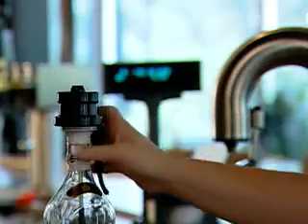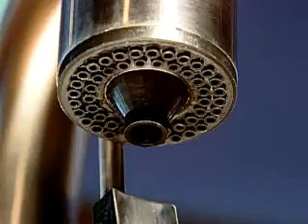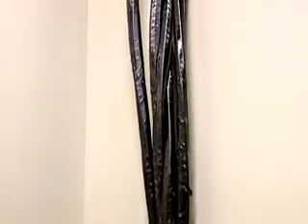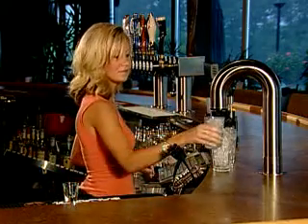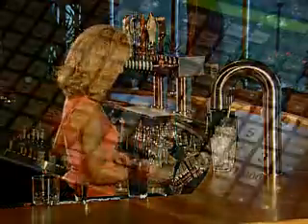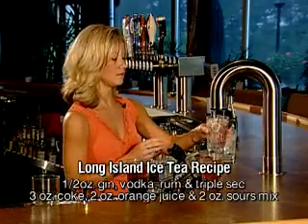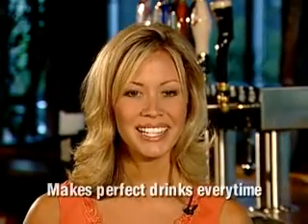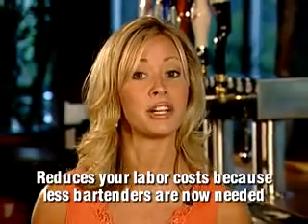Bar POS System NJ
, Bar POS System NJ , NJ Bar POS System , Bar POS System in NJ , Bar POS System Company NJ , Bar POS System Services NJ , Find Bar POS System NJ , Buy Bar POS System NJ , Affordable Bar POS System NJ

Cisco Bar Control HISTORY

With over 10 years of experience, Cisco Bar Control continues to provide outstanding service in the area of liquor control solutions, in the bar and restaurant industry throughout New York, New Jersey and Pennsylvania. In the past 2 year we have expanded to provided guided solutions for our clients and continue to grow bases on word of mouth through our many satisfied customers. We are a company built on service offering a variety of installation and maintenance options designed to make system integration as effortless as possible.

Mission

As a solution based company we understand the need and importance for ultimate liquor control. Our focus is to provide individually customized solutions for our customers that increase profits and reduce loss. Offering a variety of products and services ranging from product review, installation, programming, training and maintenance we are able to assist our customer in making an informed decision based on their individual needs.

Making a decision Why US! Choose Wisely !

Cisco Bar Control offers custom liquor control solutions for YOUR business. We provide fast and efficient service for small and large operations. Our overall evaluation of your daily bar function provides us with crucial information. This information allows us to provided you with the most effectively INTERGARTED solution(s) for you, your staff and your business. Giving you an innovative edge on the competition. As we examine the individual need of each client we offer custom solutions that includes consultation, product selection and review, installation, programing, training, service and maintaince. and implement Effective liquor control. Increase profits ! Effective manage ! Better service quality !

THE AZ-200 • Is a programmable keyboard and a point of sale (POS) system • Controls up to 255

different brands and 255 different cocktails • Manages all your price specials (Happy Hour, Ladies’ Night,

etc.) • Manages a choice of 4 programmable portion sizes • Comes with software for easy system

configuration and management that includes a powerful report generator with real-time inventory

control  (Add a complete range of sophisticated peripheral devices to meet all your needs: • Draft Beer

Dispenser • Wine Dispenser • Cocktail Tower • Cash Drawer, Printer & Pole Display • Juice & Soft Drink

Interface • POS Interface)

Cocktail Tower : Fast and efficient — ideal for high volume bars! • Prepares cocktails in 3 seconds •

Dispenses up to 60 different brands • Can mix up to 16 brands per cocktail recipe • Can also dispense

juice and soft drinks • Employee identification

Beer and draft dispenser : • The only beer head on the market with an integrated flowmeter • Monitors

quantity poured • Choice of 4 programmable portion sizes • Draft Wine dispenses similarly

Az GUN (beverage dispenser) : Dispenses up to 18 brands of liquor, soft drinks or juices • Customizable

keyboard that suits your needs • Choice of 4 programmable portion sizes • Easy to use • Operates the

same Backbar system as the Cocktail Tower

Az Junior  Control Station for small operations:  Controls up to 100 different brands • Employee

identification • Choice of 4 programmable portion sizes • Can also control draft beer, wine, juice and soft drinks